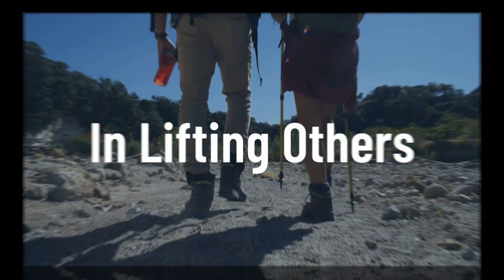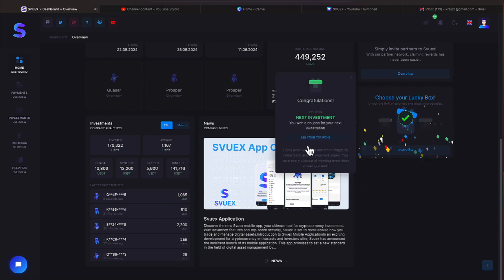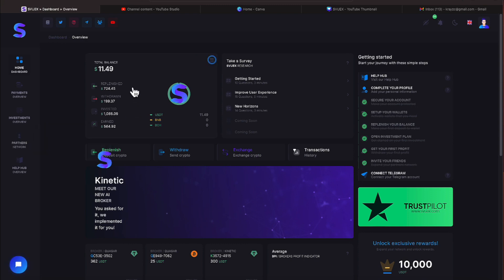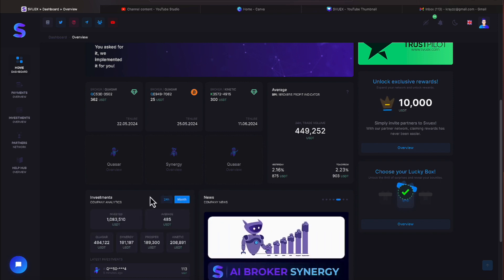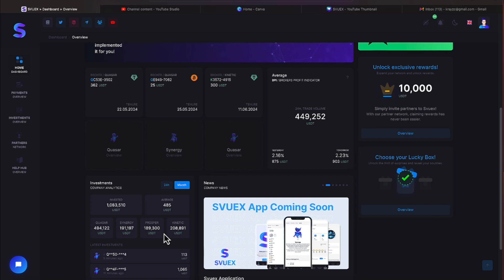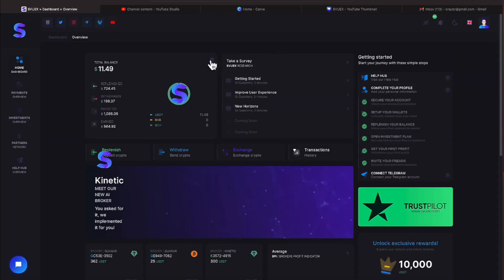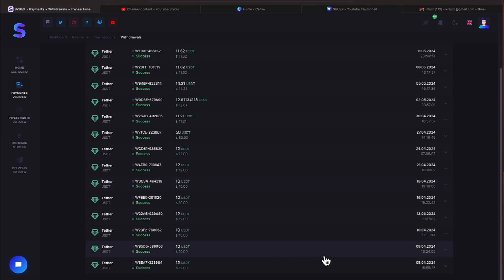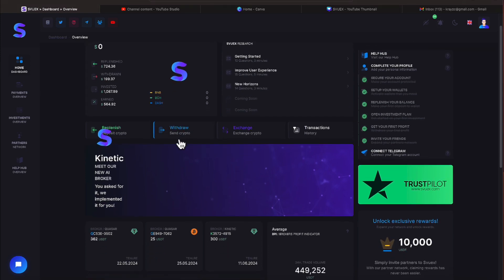SVUEX 1ST PAYMENT FROM KINETIC PLAN LETS GET IT!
•          25% USDT Reward Every Monthly
•          Cancel Anytime